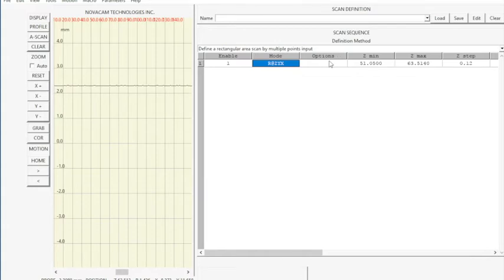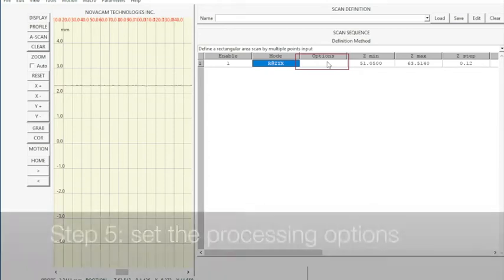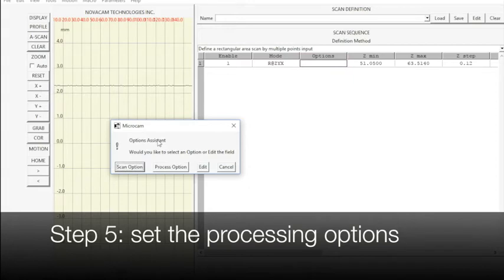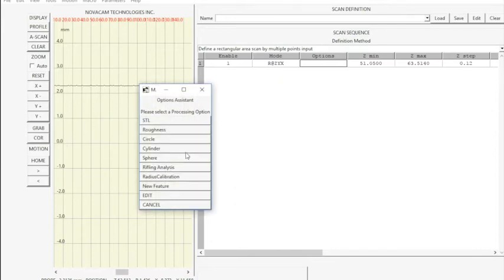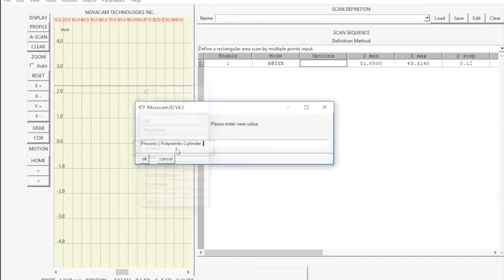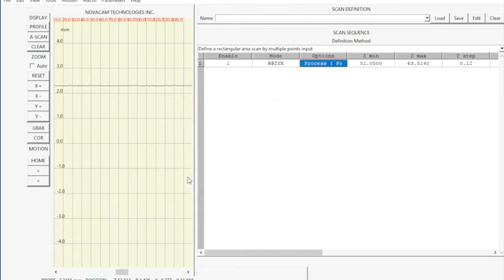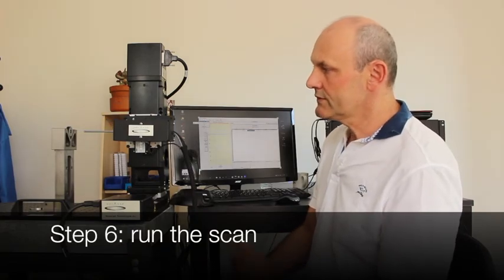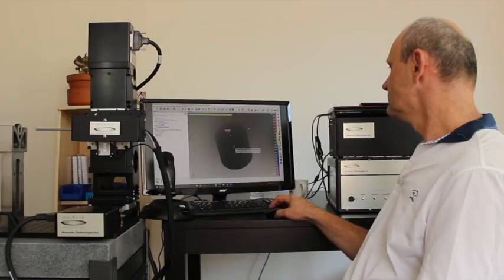How to measure bore ID dimensions: non-contact, micron precision, in 3D | (NOVACAM Tutorial 001)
NOVACAM BOREINSPECT system acquires the 3D inner surface dimensions of bore holes at high speed, with micron precision, and in a non-contact manner.  With the BOREINSPECT system, the surface data is acquired using an optical rotational scanner (RS) that comes in 3 models - RS1, RS2 and RS4.

This tutorial shows the 6 easy steps required to measure and perform a cylindricity check on a bore using the RS4 model of the rotational scanner.

In summary, the steps are:
1. Position the probe in front of the bore (using a joystick)
2. Mark the start and end points of the bore ID acquisition sequence (using a joystick)
3. Enter the sequence into the data acquisition software  (single push of a joystick button)
4. Specify the scanning mode
5. Set the processing option  (in this case "perform a cylindricity check")
6. Run the scan

Once the scan is started, the rotating scanner probe enters the bore, scanning an optical light beam around the inner surface in a spiral motion.  Light reflected off the inner surface is captured, converted into a 3D point cloud, and used to create a 3D interactive map of the bore. The user-set scanning mode determines the probe motion and acquisition parameters, and the selected processing options determine the subsequent automatic image processing.  In this video, a deviation map is automatically created and displayed.

Note1: The system acquires up to 100,000 3D point measurements per second.

Note 2:  The BOREINSPECT rotational scanner is available in three models, RS1, RS2 and RS4.  All three models are suitable for high-speed automated bore inspection in shop or manufacturing environments. RS1 and RS2 typically come with 1 or 2 axis of displacement, while RS4 includes 4 axes of displacement (x, y, z, and rotation).

More information on bore inspection with NOVACAM BOREINSPECT system is available